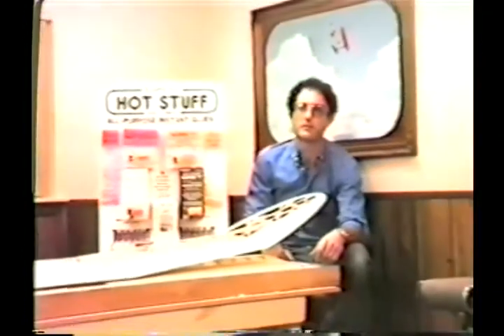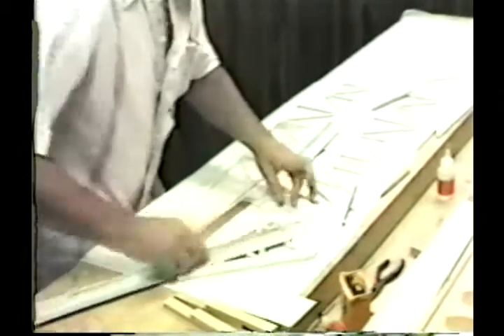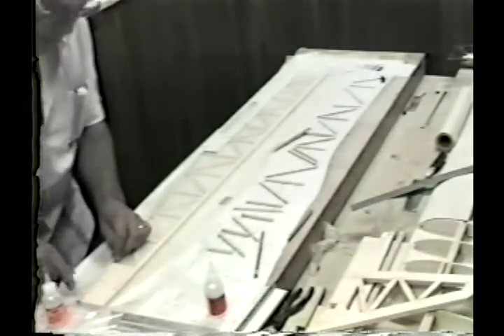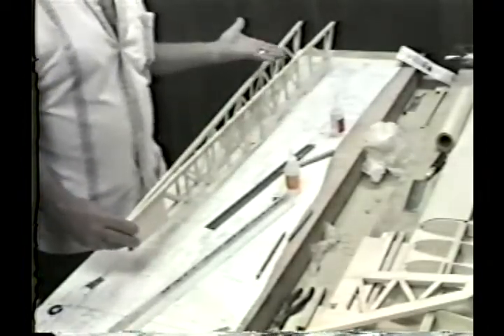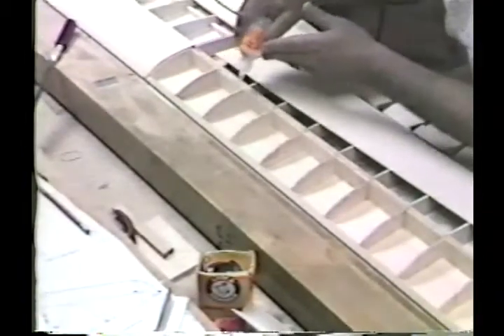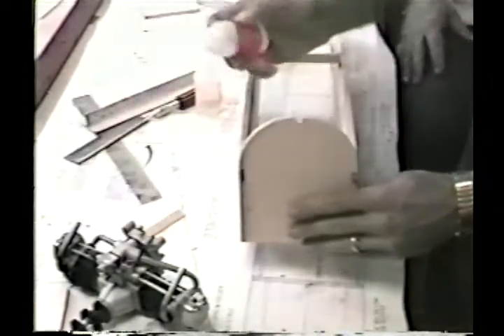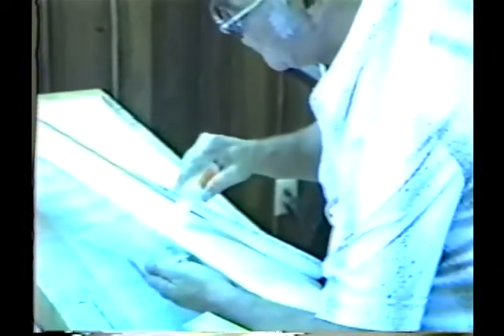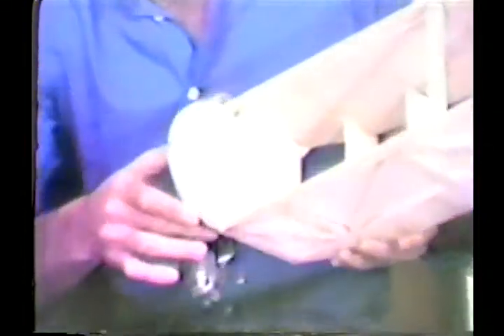Satellite City Instant Glues - The ORIGINAL Building Tips #1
To purchase the Hot Stuff and Super T CA glue shown in this video,

In the 1980's, Satellite City created two videos to show model builders sophisticated and highly effective methods in which Hot Stuff and Super T CA glue was used for model airplane building.  These videos were released on VHS tapes and were loaned and sold to customers and dealers around the world.  It is no overstatement to say that Satellite City instant glues and the methods developed by Bob and Bill Hunter and shown in these videos revolutionized model-building.

Satellite City Building Tips 1 & 2 are obviously quite old, but they are still full of useful tips and tricks.  When you look at the variety of CA glue available at your local hobby shop, remember these videos- Satellite City introduced cyanoacrylate and the methods to use it to hobbyists decades ago, and we still offer the highest quality instant glues.